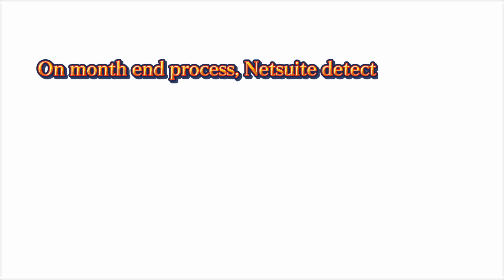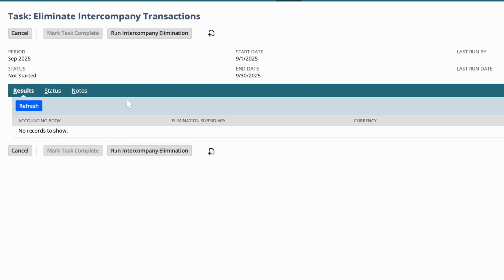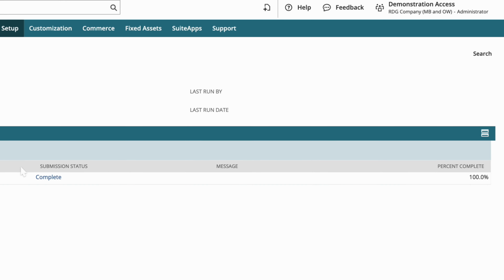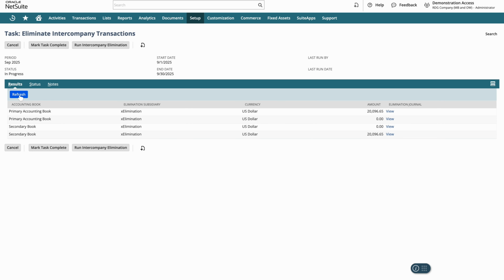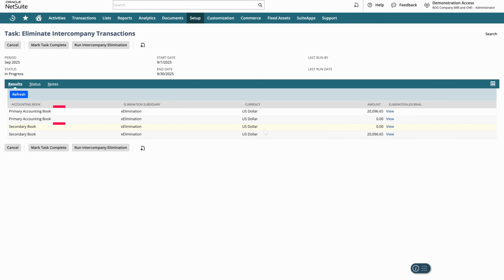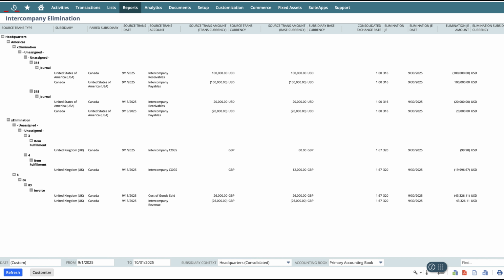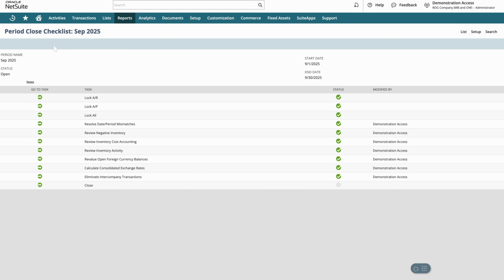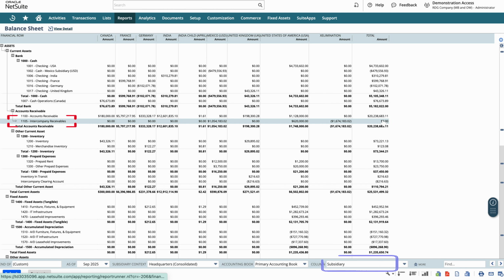NetSuite Month End Close Intercompany Elimination & Consolidation Process Explained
Learn how to streamline your month-end intercompany elimination and consolidation processes in NetSuite with this guide. In this video, we cover how NetSuite handles base currencies, consolidated exchange rates, intercompany transactions, and elimination journals to ensure accurate financial reporting across multiple subsidiaries and legal entities. You’ll see how to set up elimination subsidiaries, calculate consolidated exchange rates, automate intercompany eliminations, and review financial reports for a clean, balanced consolidation. Perfect for finance professionals, accountants, and NetSuite users looking to optimize their month-end close process, save time, and improve reporting accuracy.